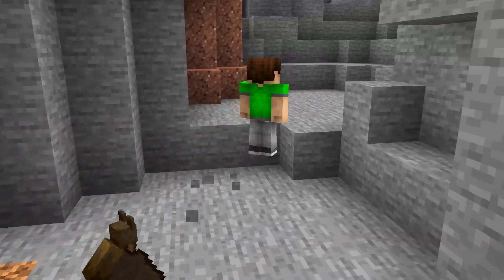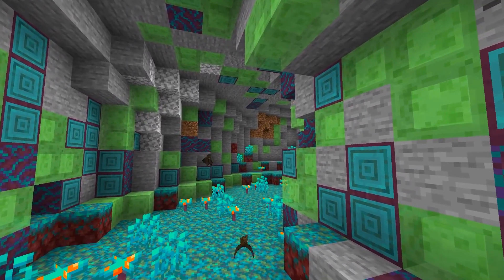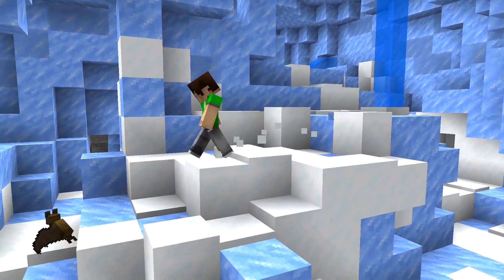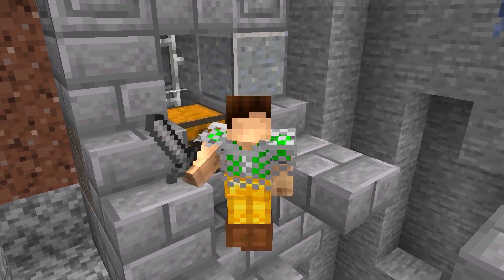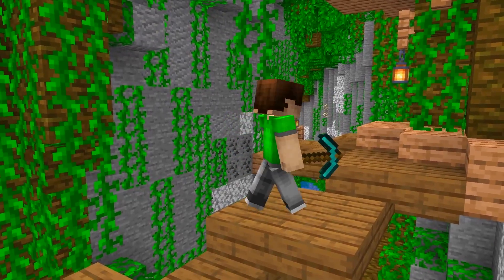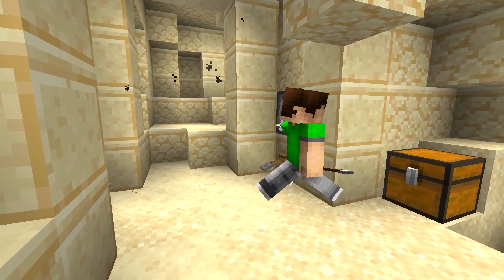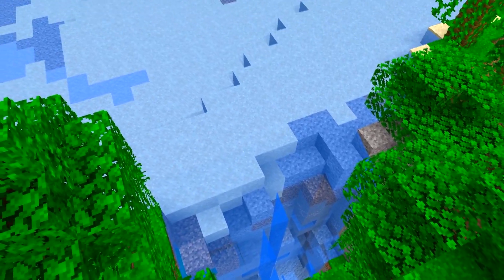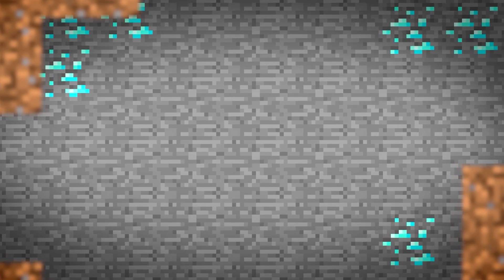20 Caves That Should Be in the New Minecraft 1.17 Update!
Sub shows you 20 custom cave designs that should be in the new Minecraft Caves & Cliffs update!